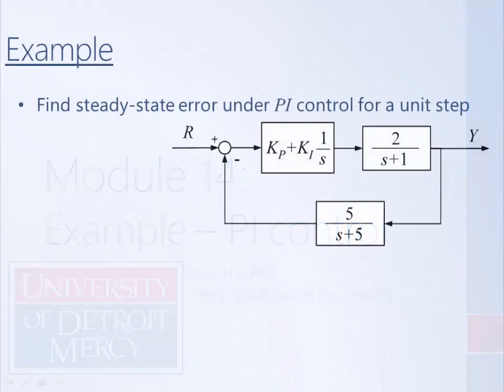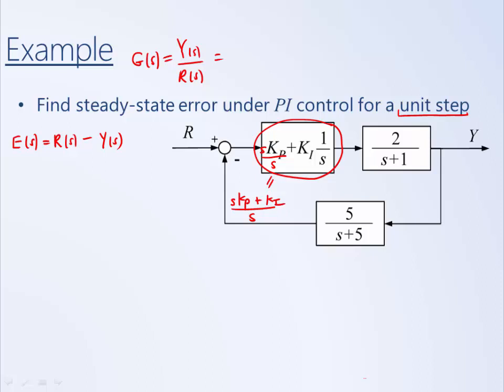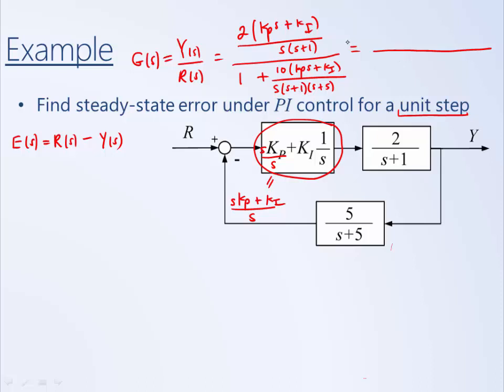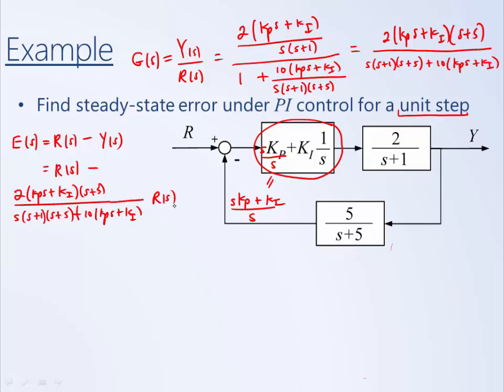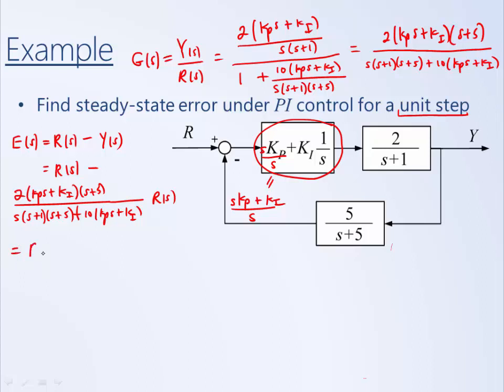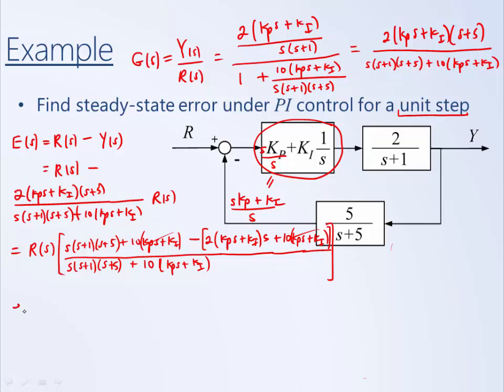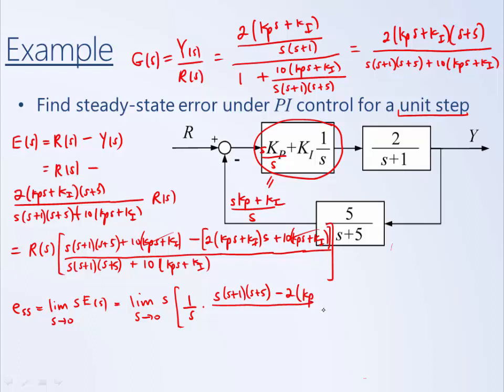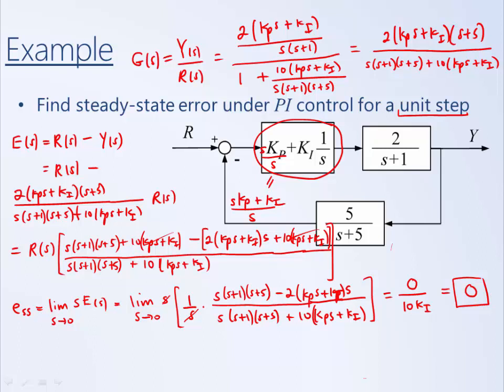System Dynamics and Control: Module 16c - SS Error Example (PI Control)